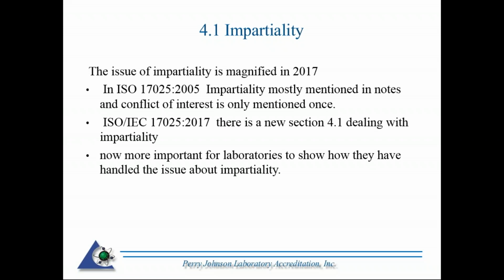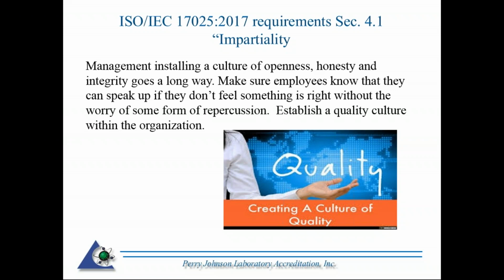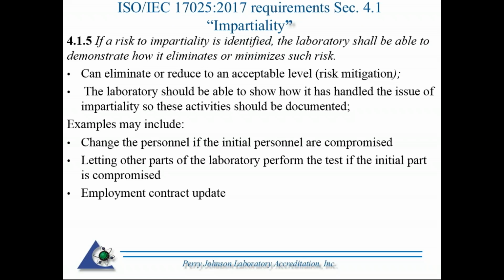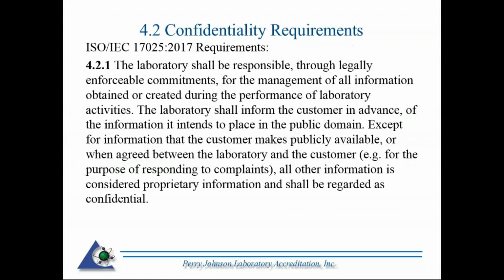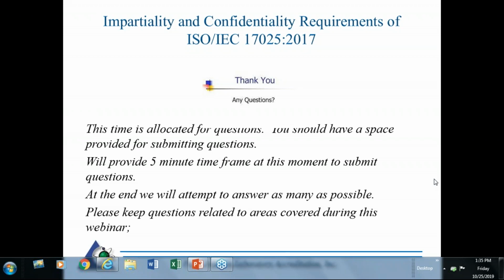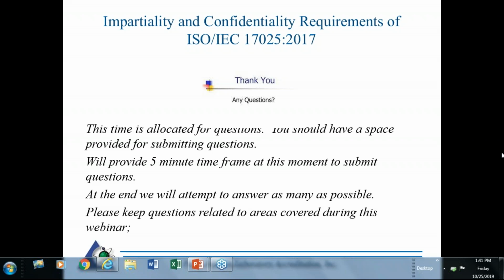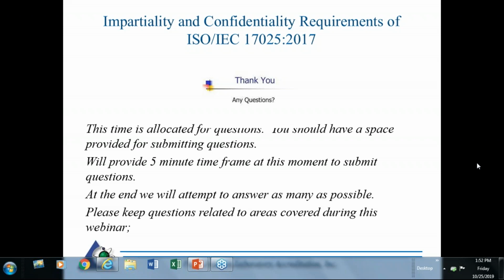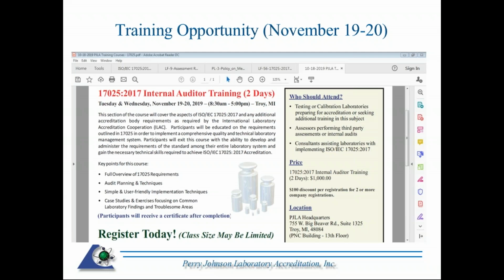ISO/IEC 17025:2017 - Section 4.1 Impartiality and 4.2 Confidentiality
This webinar will look at the expanded requirements for impartiality and confidentiality as presented in ISO/IEC 17025:2017.   This applies to all laboratory personnel and extends beyond those individuals performing the tests or calibrations.  The requirements along with objective evidence which can be presented to show compliance with this section will be discussed.